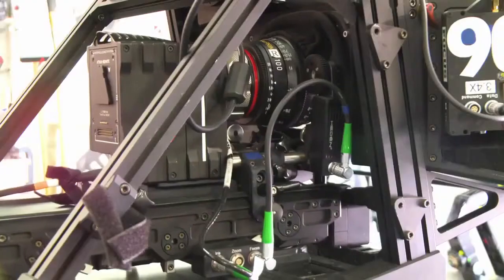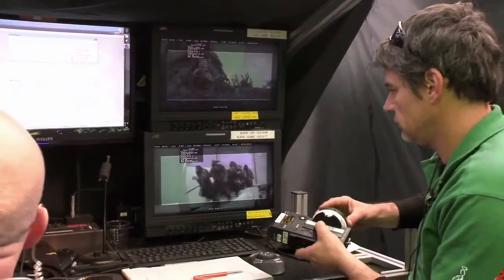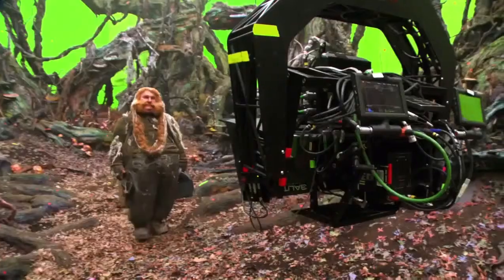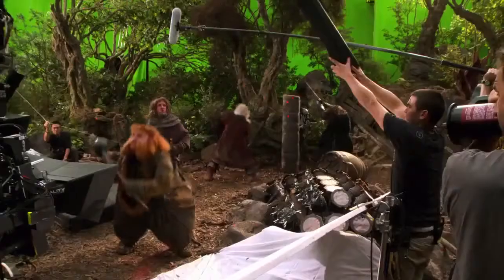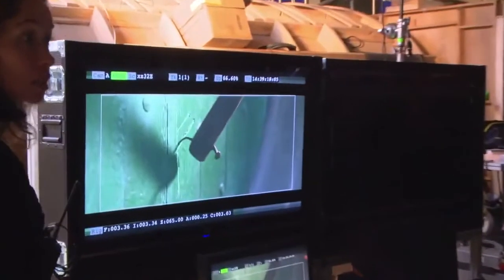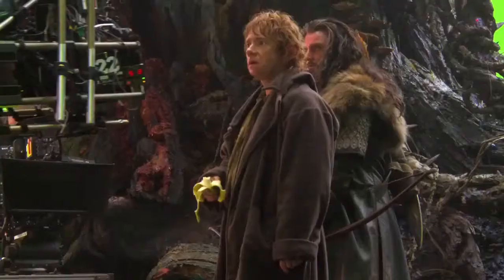-Hobbit-An-Unexpected-Journey-The-.mp4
Бильбо не хуже Фродо.